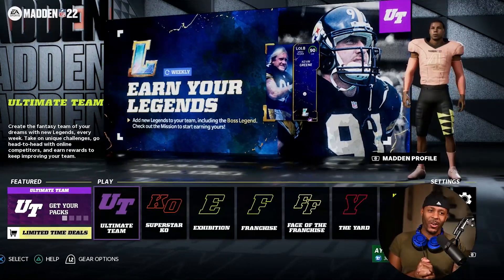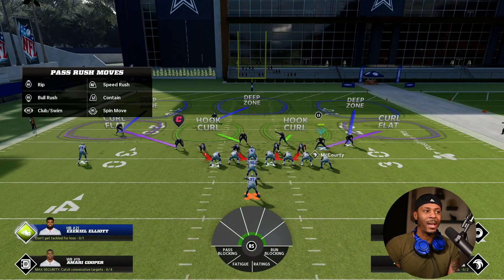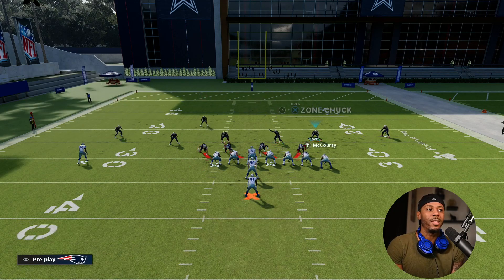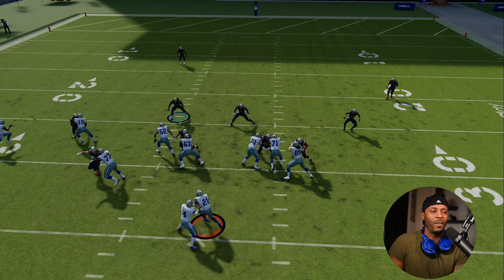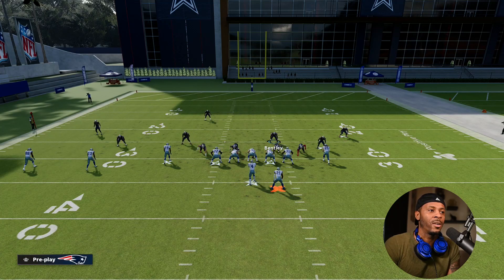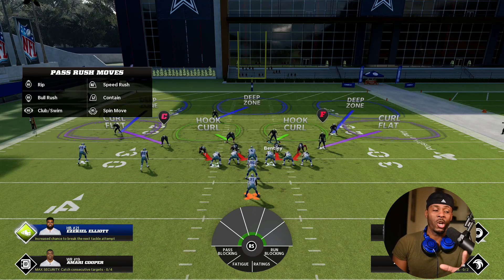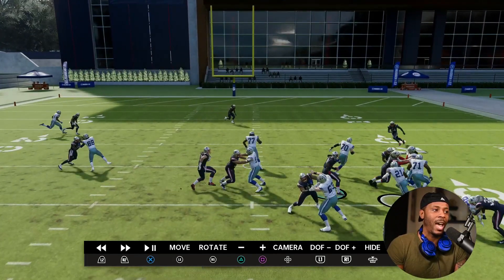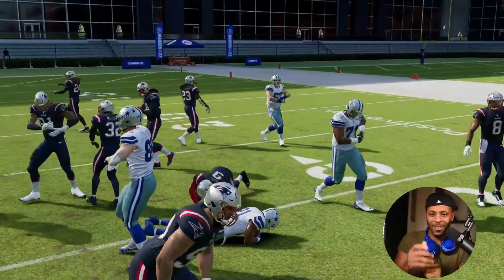This Is How To Stop The Run In Madden 22..... EASY Defensive Scheme To STOP The Run Game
Defensive Setup and guide to how to stop the run game in big nickle 3-3-5 wide and other major madden 22 defense.

best defensive tip and mini scheme to stop the run in madden.

Using coaching adjustment to stop the run better in madden 22

EASY SETUP UNIVERSAL RUN DEFENSE |